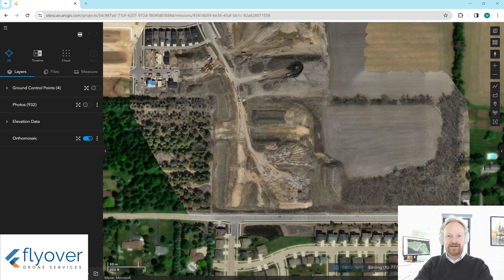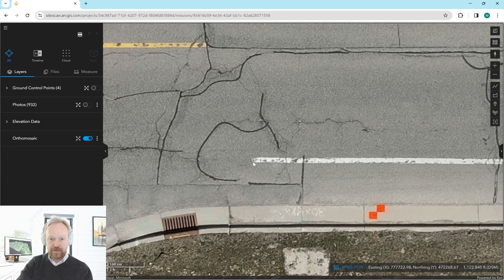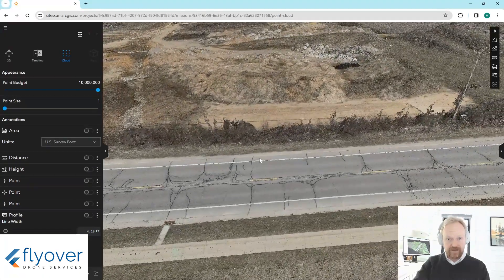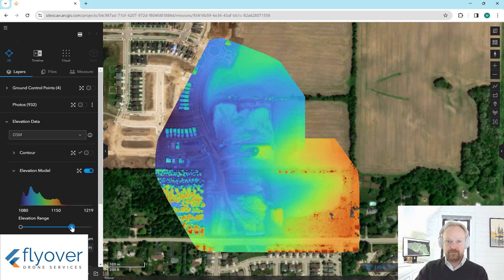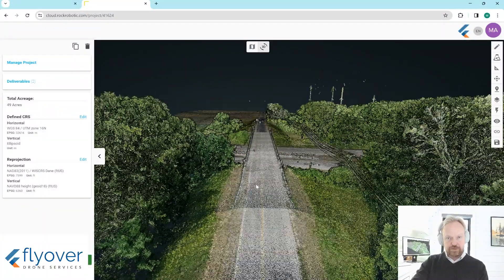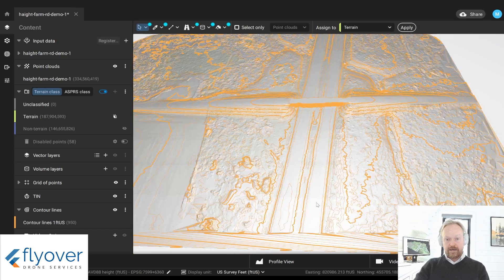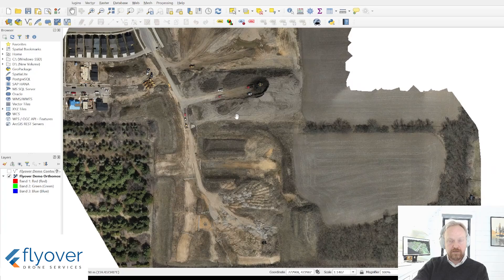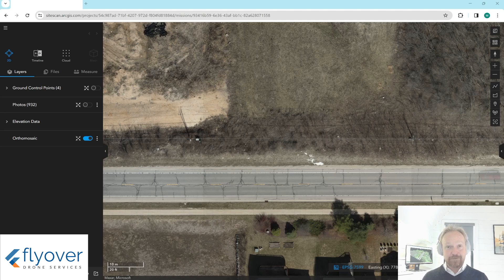Why Flyover Drone Scans for Surveyors?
How are Surveyors using drone data? In this video I'll summarize how drone scans can assist Surveyors in everyday tasks like linework, spot locations, elevations, surface models, DTMs, contour extraction with LiDAR and more.

Survey regulations vary in different states, please talk to your local surveyor before you use drone data for a survey related use case.

In this series, I'll cover construction mapping and value, mapping for survey and engineering, and for property management and brokerage.

Other topics in the series include:
- What is a drone scan (mapping & orthomosaic)?
- What is an overlay on scan? (Integration of PDFs and other design docs .dwg, etc)
- How can you use drone tools? (measurement, counting, volumetrics & elevations)
- Why is a time lapse or comparison of multiple drone scans helpful?
- Linear measurement tool on a drone map

Drone photogrammetry, Drone LiDAR, Construction mapping, DJI, DJI M350, RTK, PPK, Drone business, how to create value with drones